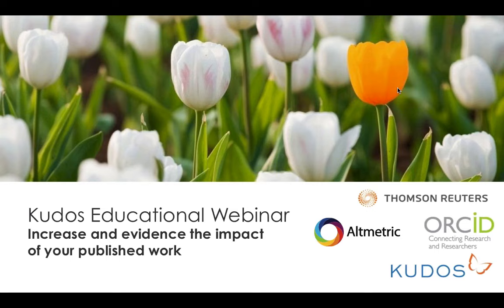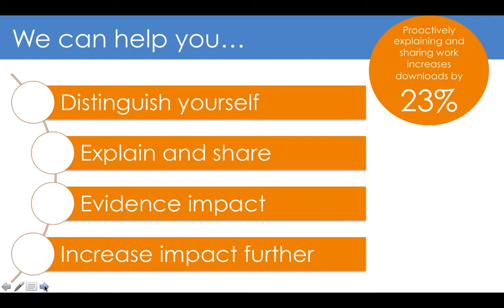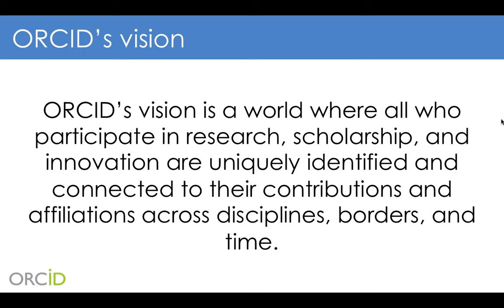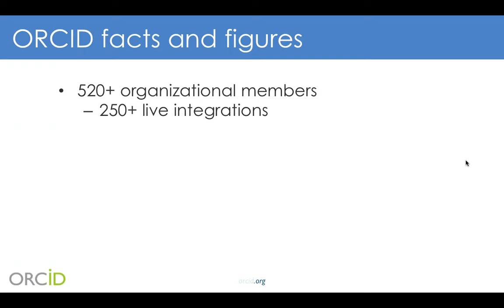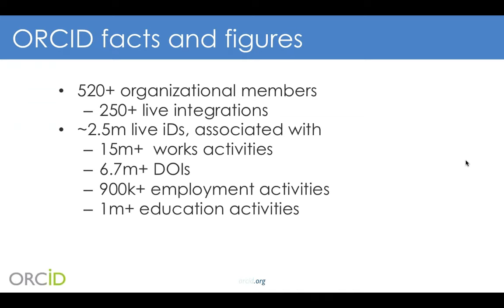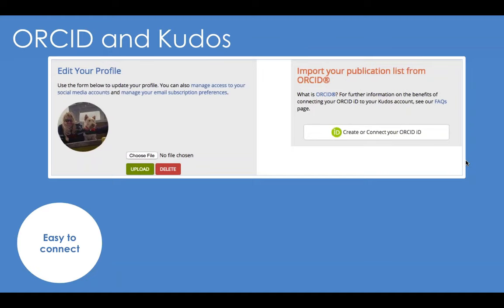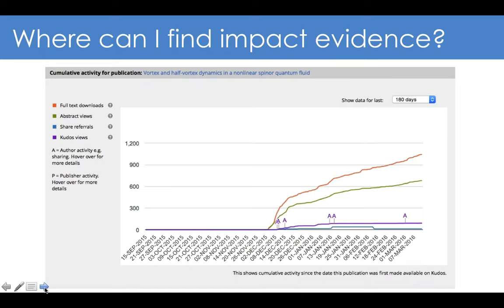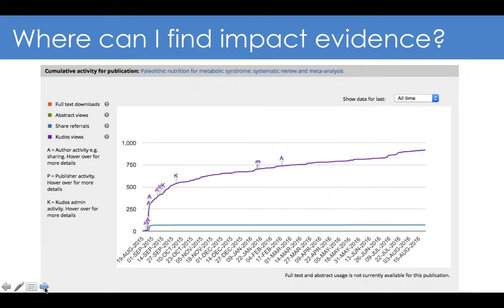Evidence and increase the impact of your work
Kudos, Altmetric, ORCID and Thomson Reuters (Web of Science) come together to help researchers increase and evidence the impact of published work, with guidance, and hints and tips.

For more information about Altmetric data and tools visit altmetric.com